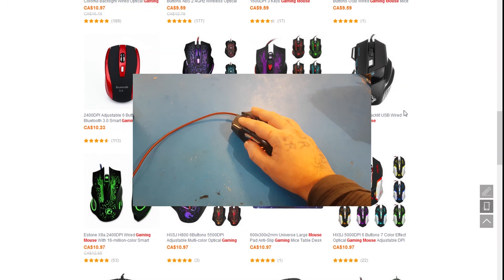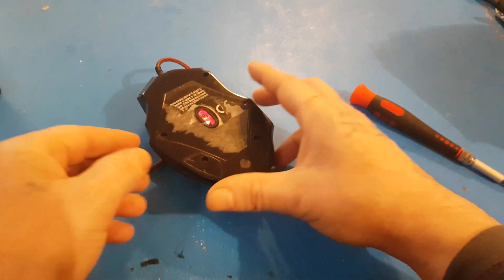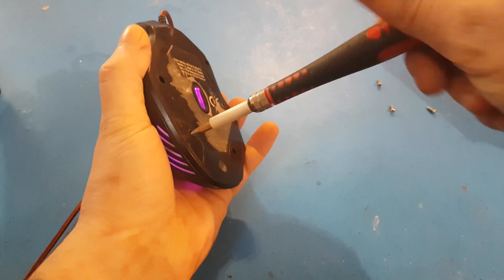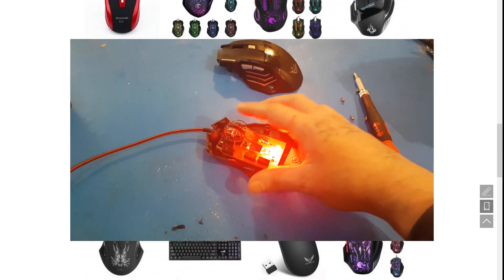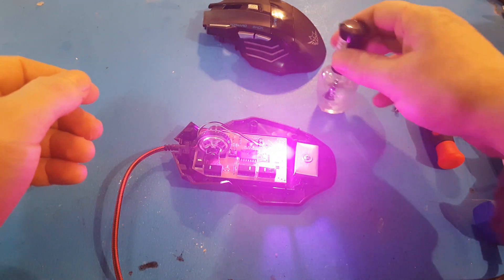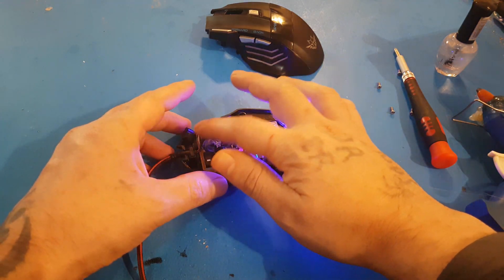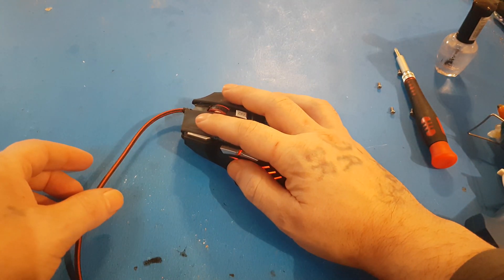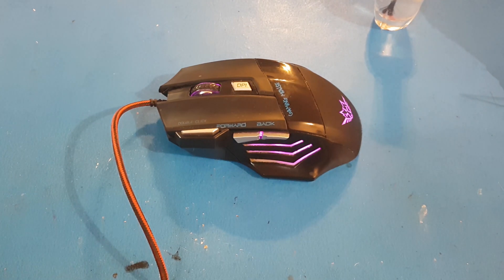Fix your mouse scroll wheel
quick video showing couple of ways to fix jumping scroll wheel movements

The blowing trick usually works for a little bit, But I finally got annoyed enough to open it up and find the real problem.

banggood link
// cheap gaming mice.